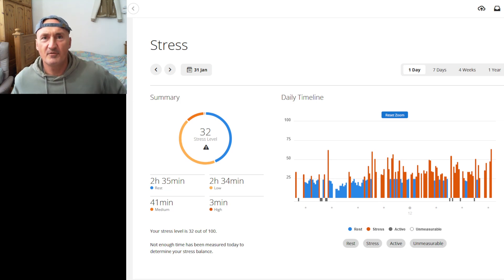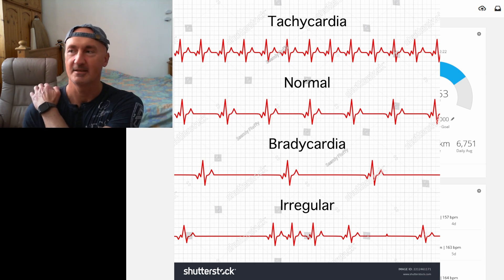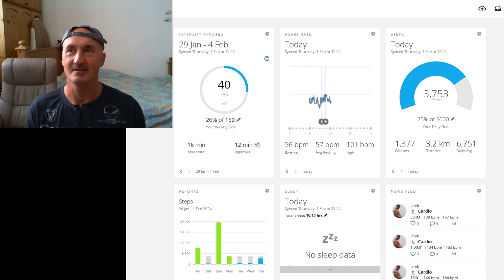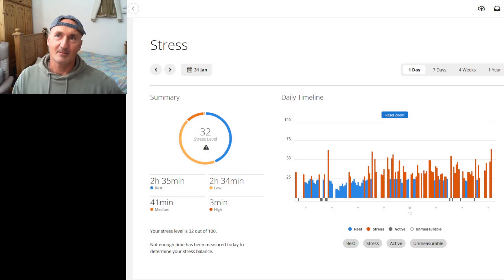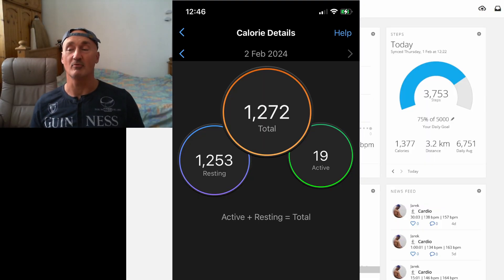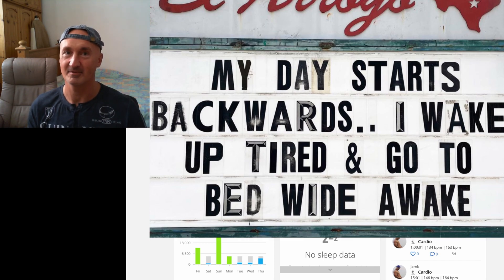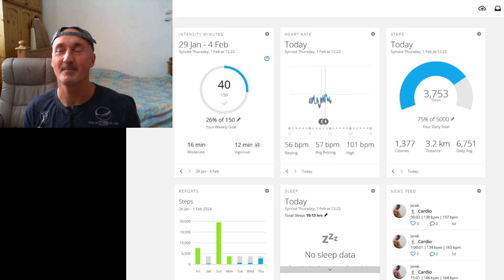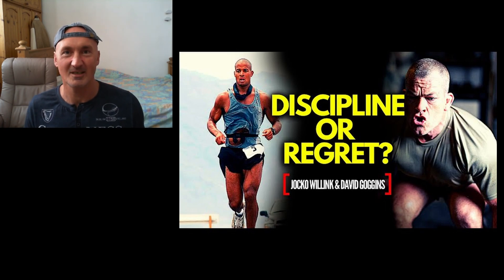GARMIN: Stress level always high? How accurate it is?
Why you should never trust the devices, what's wrong with it
I'm doing a little break down of this Garmin feature, and answering the most common issues

 Do you need that score to be fit
3 What affects your score the most
4 Is that reading actually recovery points
5 Ridicule of readings
6 Garmin really knows if you sleep?
7 sleeping with Garmin make sleep worse?
8 how Body Battery counts your points
9 settings can really screw your readings
10 time zone is important
11 Intermittent fasting makes if funny

0:00 Intro
0:34 What is Body battery and Stress
2:01 Measuring is confusing
2:45 SLEEP SCORE
3:35 Garmin makes sleep worse
4:25 sleep cycles
5:00 Body Battery
6:25 Calories algorithm
7:43 Setting gone wrong
8:36 Intermittent fasting
10:00 High Stress